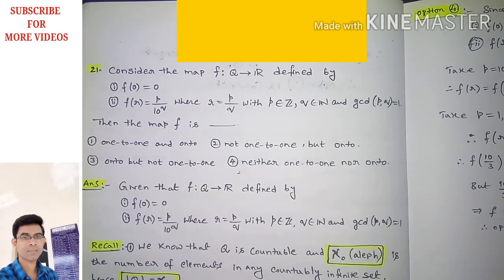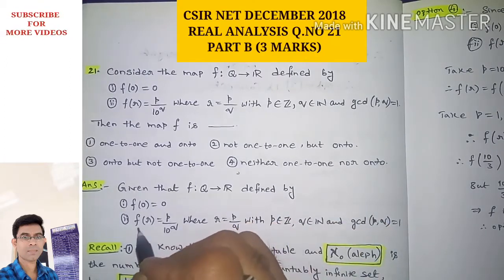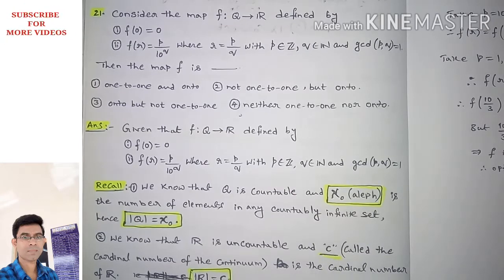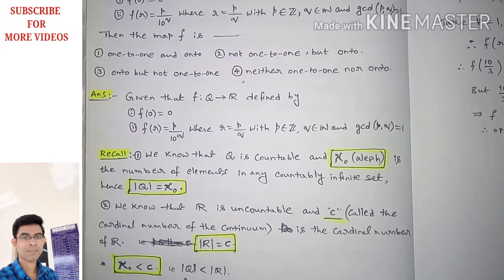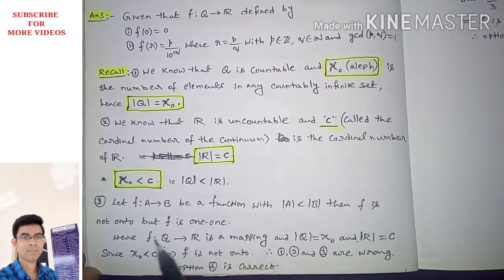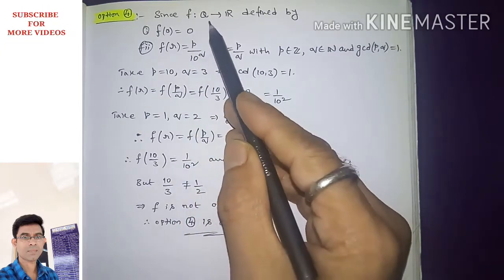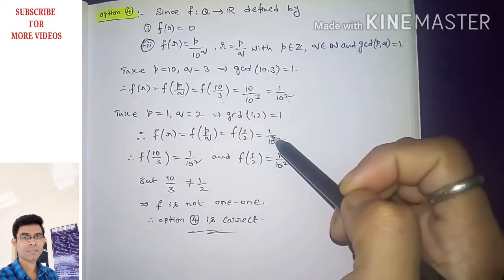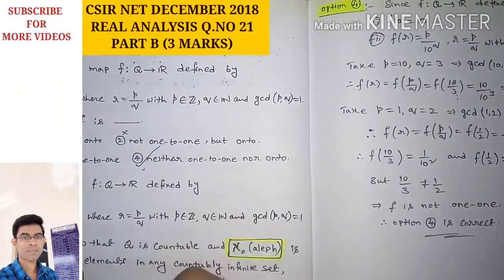CSIR NET MATHEMATICS || DECEMBER 2018|| REAL ANALYSIS Q.NO 21|| PART B (3MARKS )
# REAL ANALYSIS , SET THEORY , FUNCTIONS, ONE ONEE, ONTO , CARDINAL NUMBER OF A SET, CANTOR'S CONTINUUM HYPOTHESIS
Useful for CSIR NET|| SET || IITJAM || JL || DL || Phd entrance exams